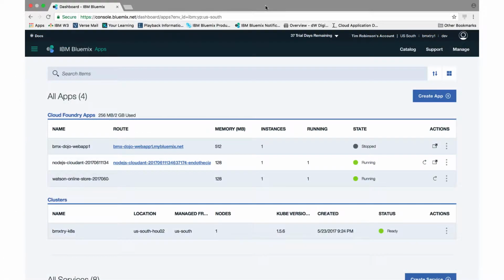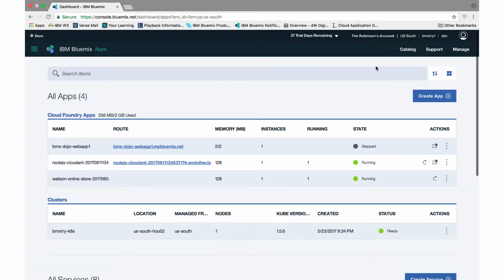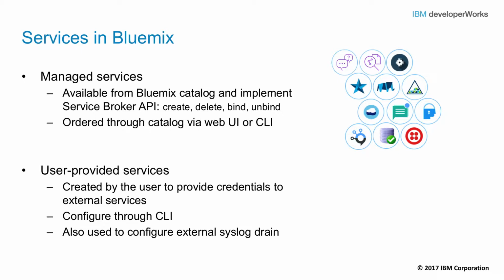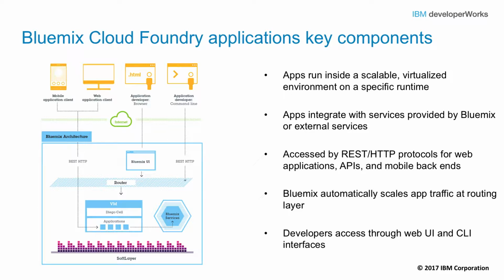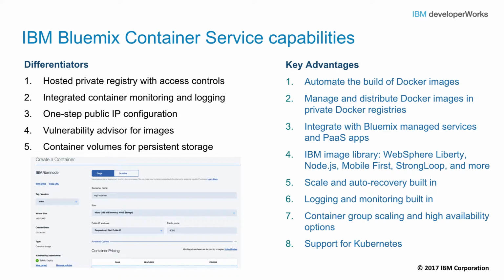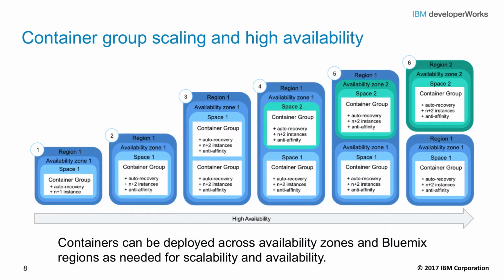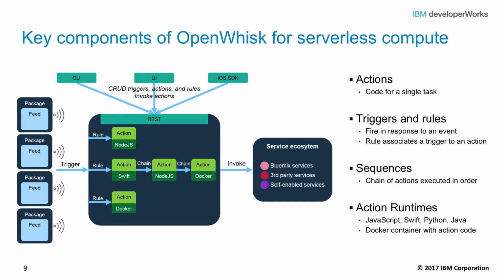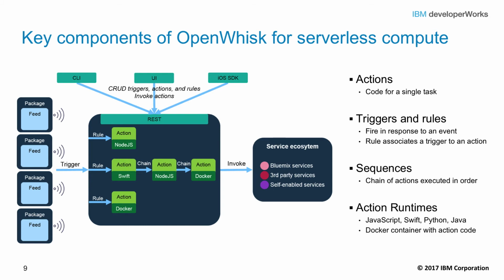Components of Bluemix PaaS